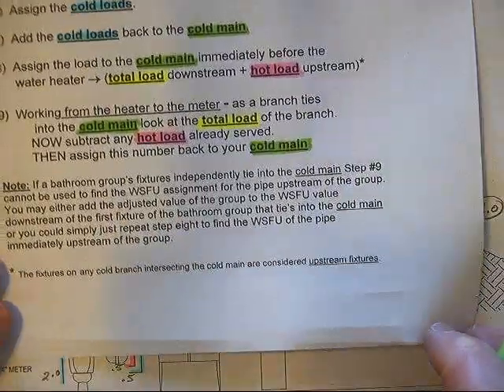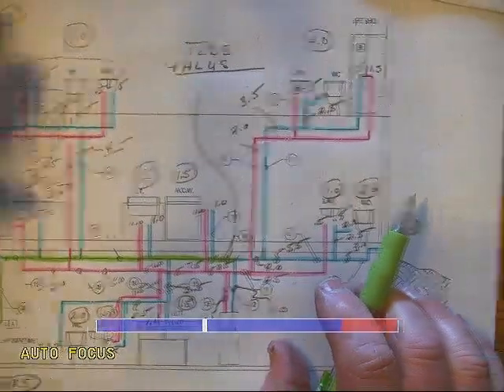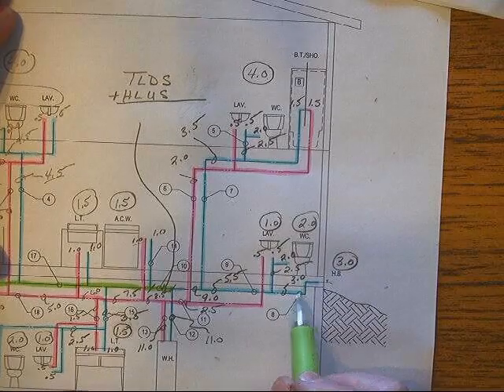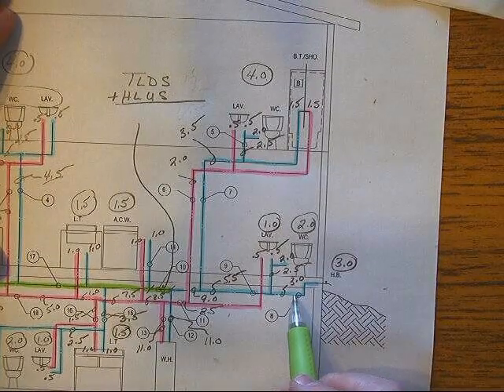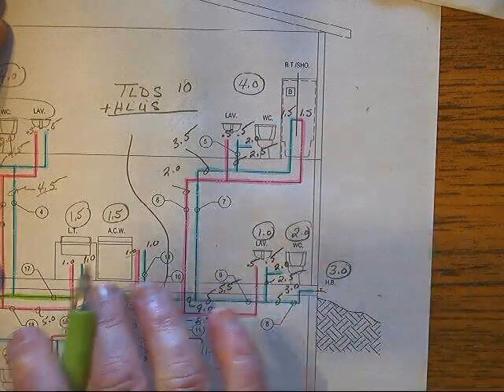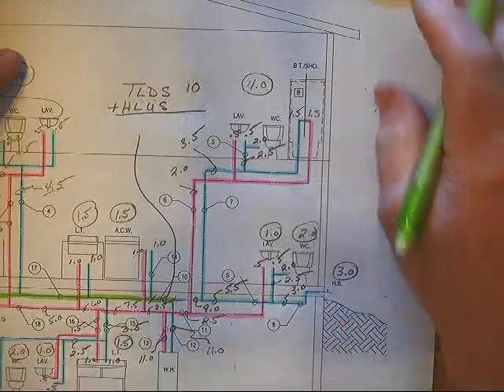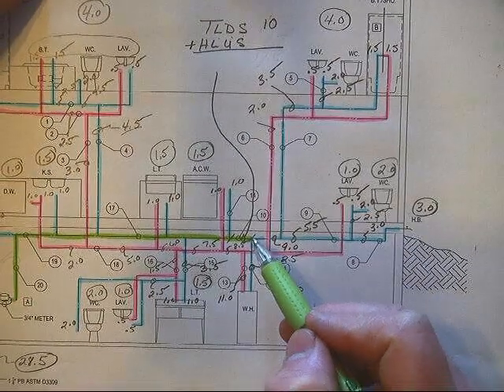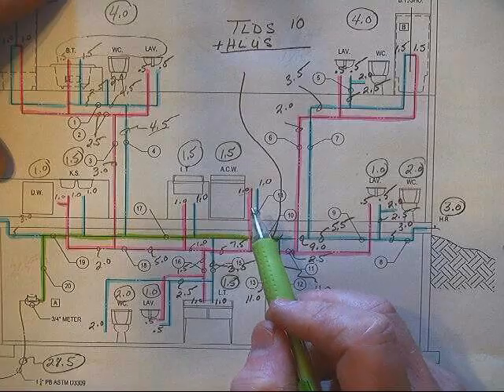Load before the heater tee Dwg 4 - Video 8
This is video #8 of a 9 video series of assigning water supply fixture units to the water distribution.